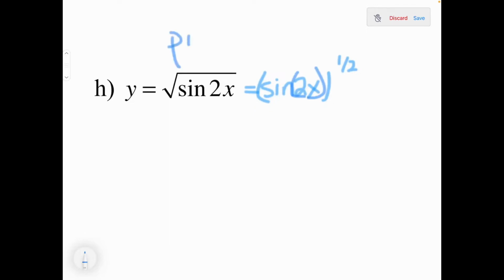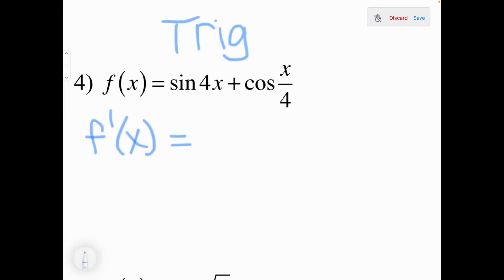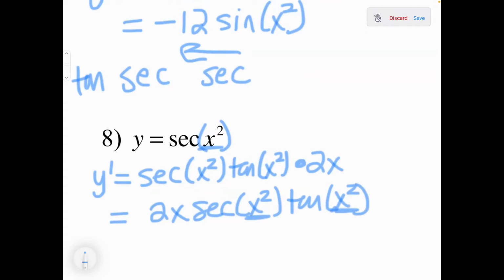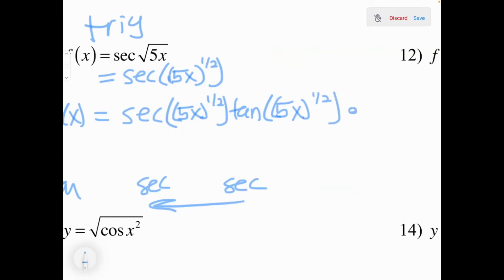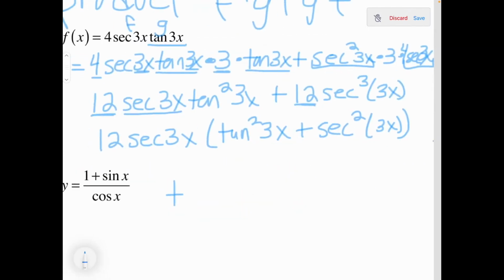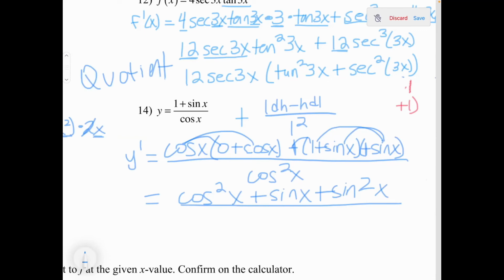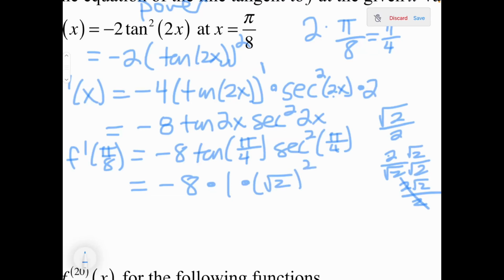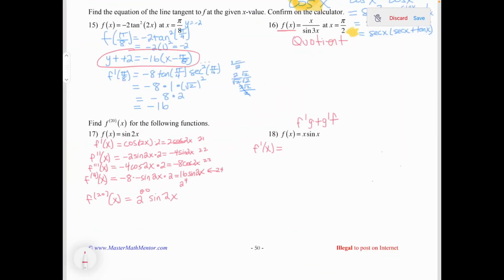Chapter 10 Part 2: Differentiation of Trig Functions (Master Math Mentor AP Calculus AB Manual)